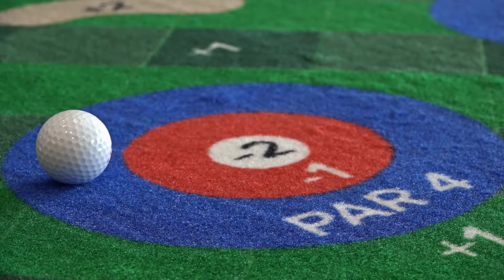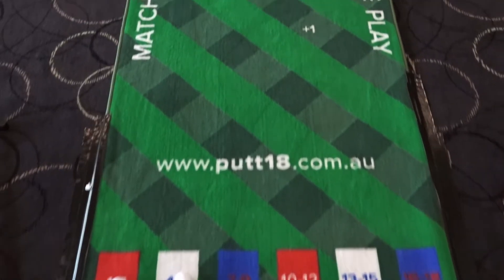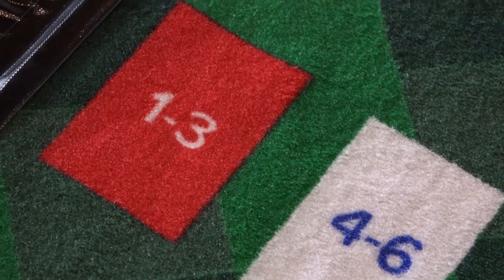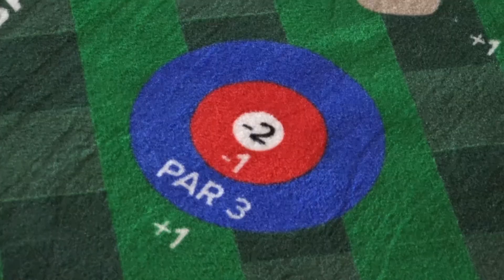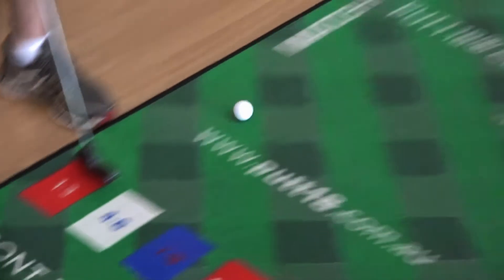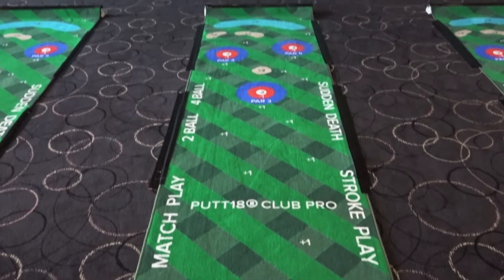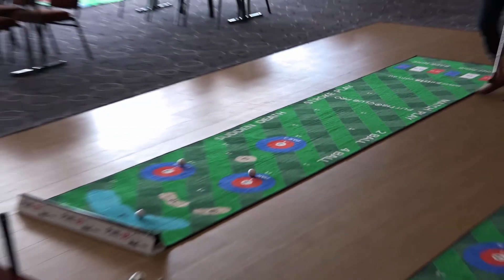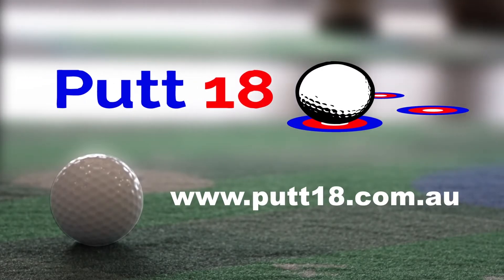Putt18 60sec promo1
This is an early promotional video we shot at Davistown RSL in NSW.